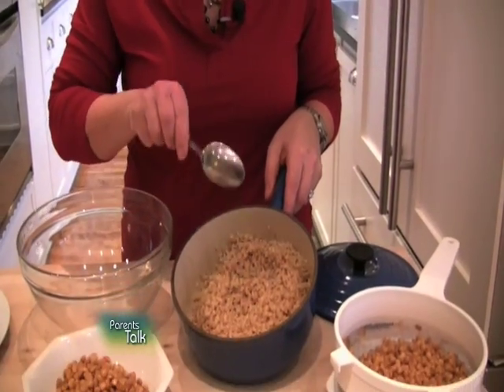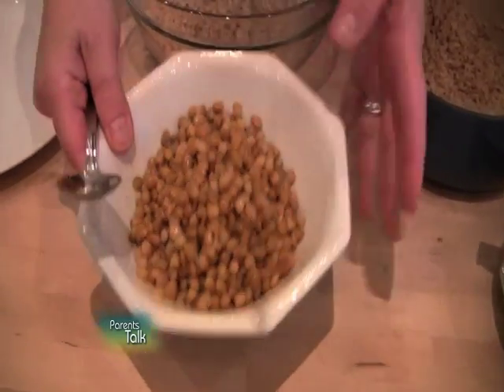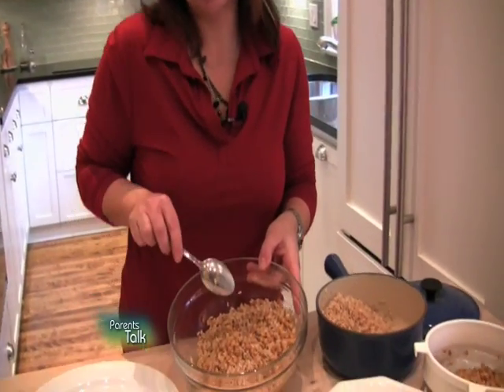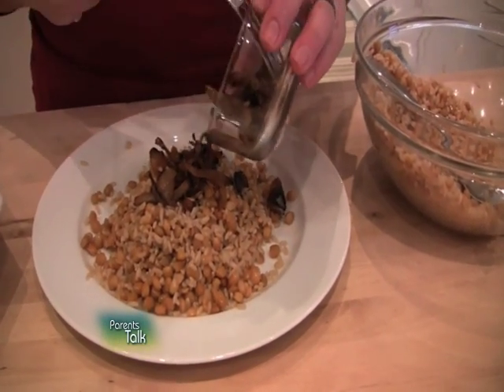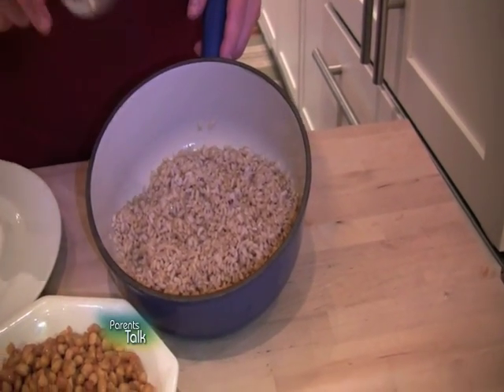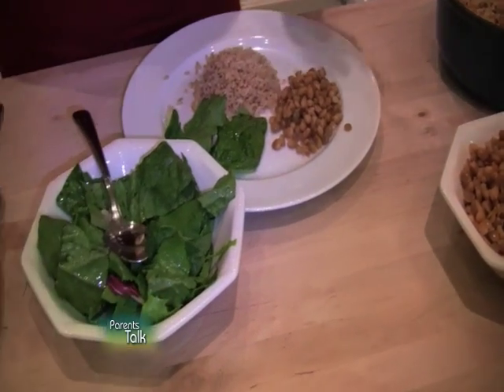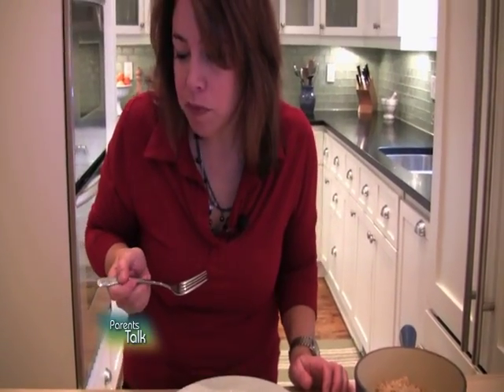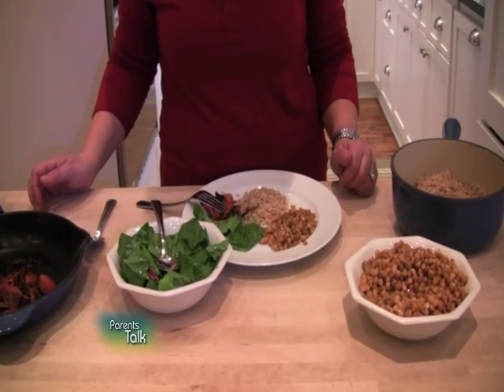Food Bytes Lentils and Rice - Parents Talk on Rogers TV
Andrea Howick of WhereParentsTalk.com whips up a quick, easy, healthy dinner in minutes.